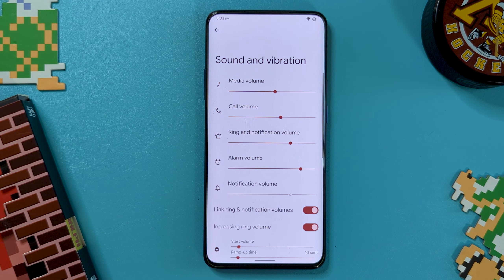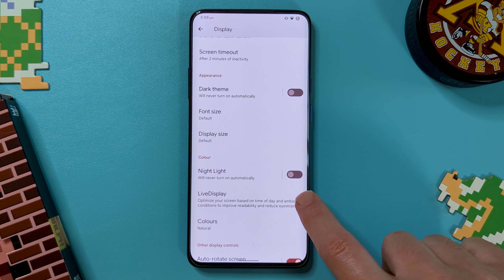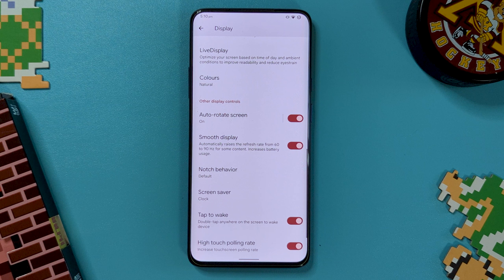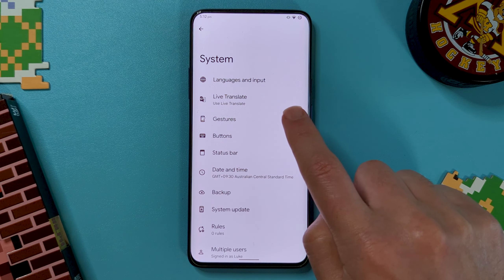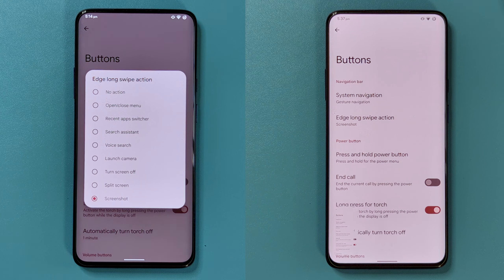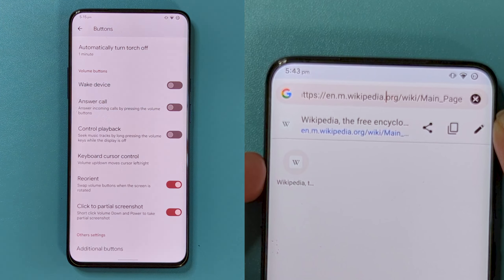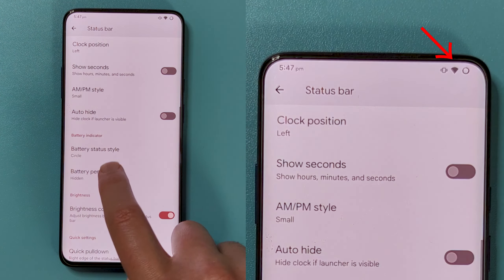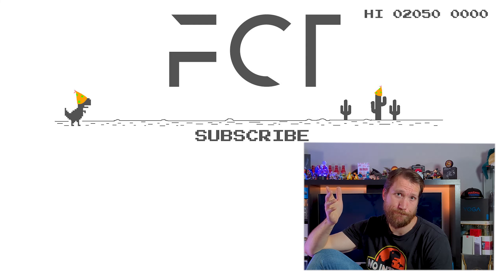Pixel Experience 12 PLUS ROM - What extras are included?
It isn't quite clear what extras and goodies are included in Pixel Experience Plus vs Pixel Experience, so in this one I go through all the extra settings that make an appearance.

If you're considering this ROM, it's worth going with Pixel Experience Plus, over the standard version as there are some great customisation options included

Skipperinos
00:00 - Intro
00:19 - Sound and Vibration
00:49 - Display - Lock Screen
01:06 - Display - LiveDisplay
01:40 - Display - Auto Rotate
01:51 - Display
02:36 - System - Gestures
03:08 - System - Buttons
04:16 - System - Status Bar
05:10 - Wrap Up